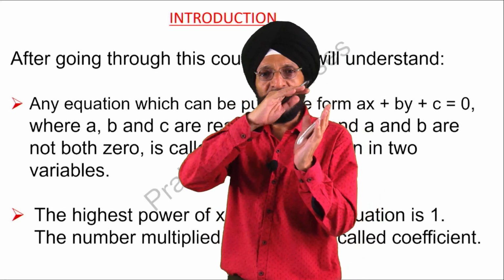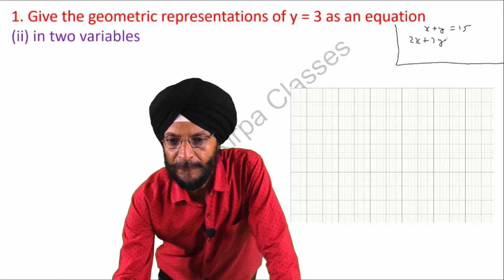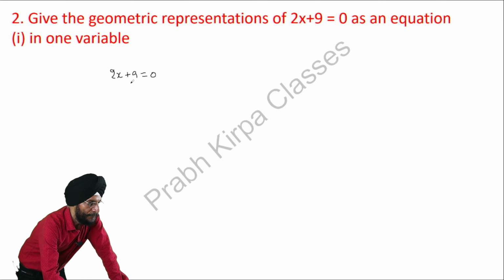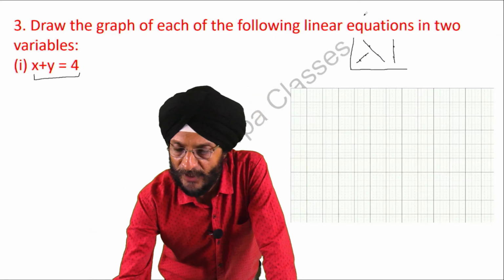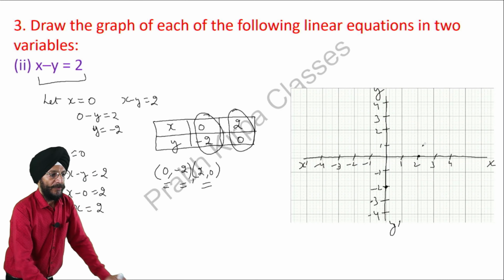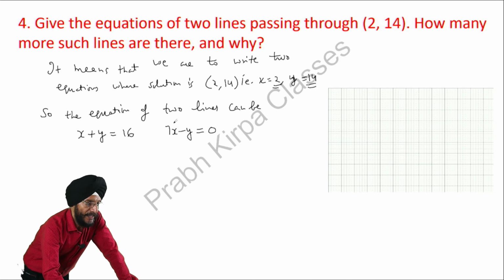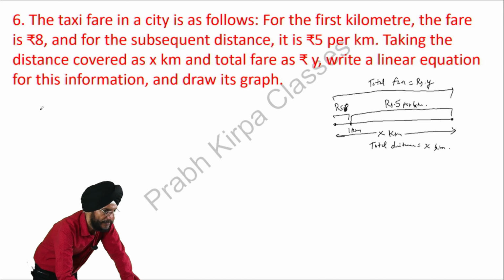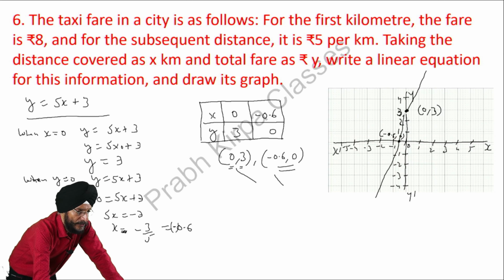Graphical Representation of Linear Equations Part-I